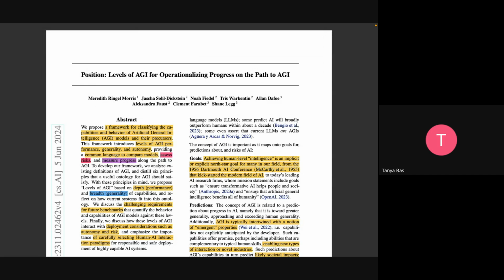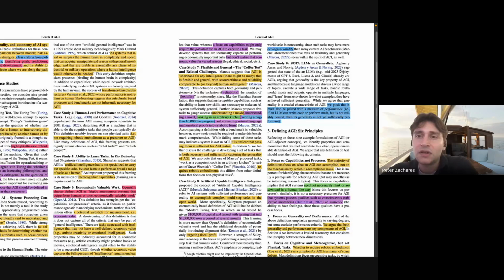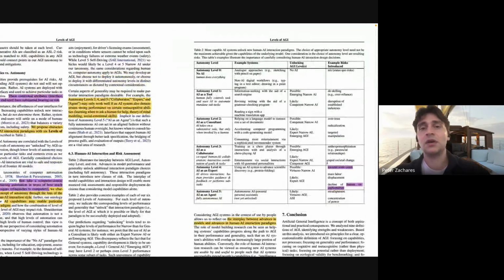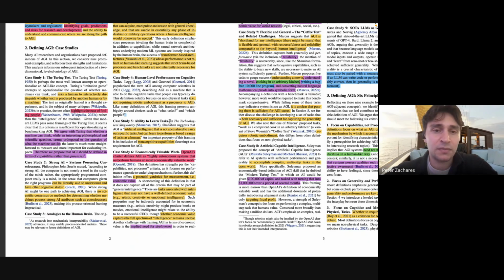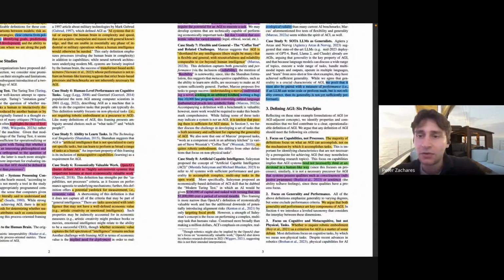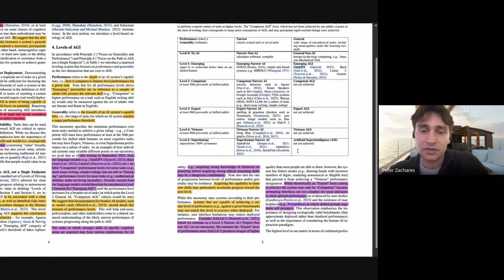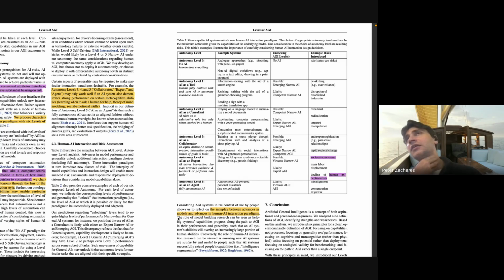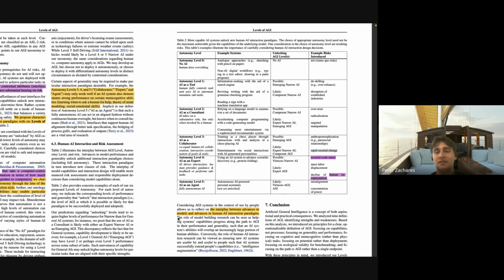Peter presents Position: Levels of AGI for Operationalizing Progress on the Path to AGI